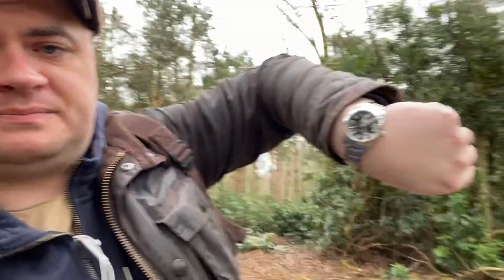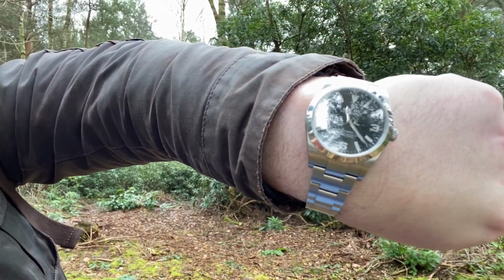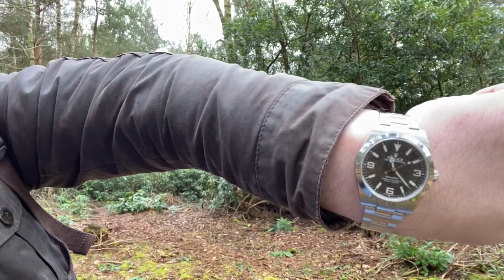ROLEX EXPLORER 214270, The only watch to wear when lost in the wild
Watch reviews, paid reviews and collection reviews as well as general watch talk and sharing my opinion.